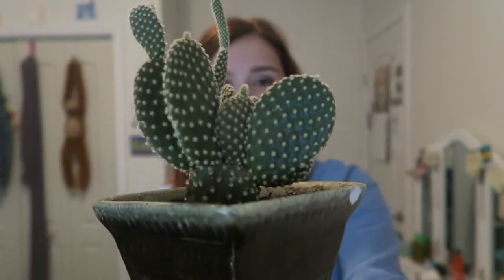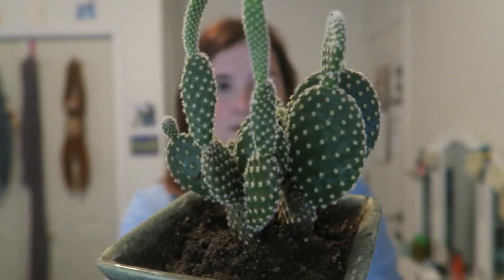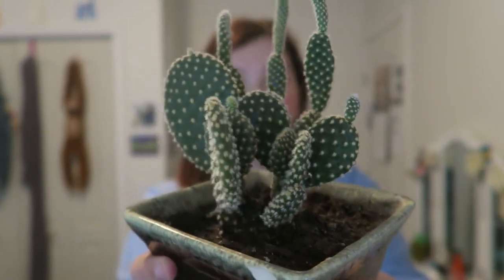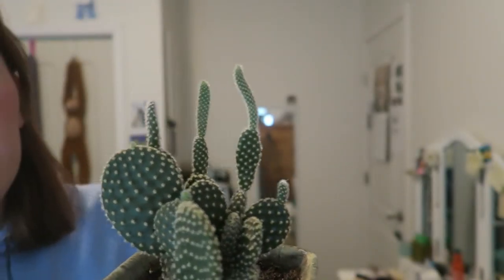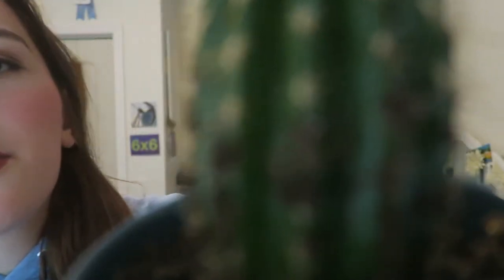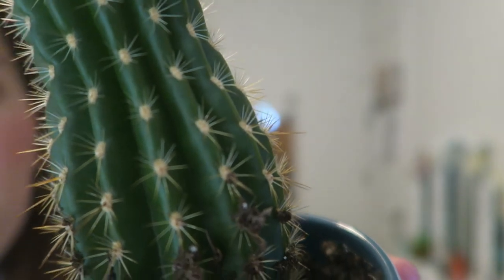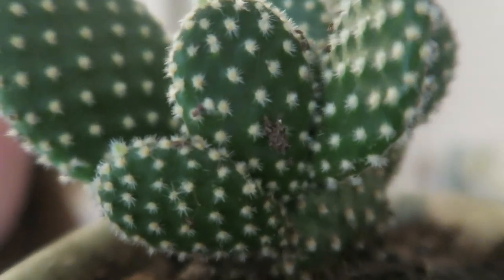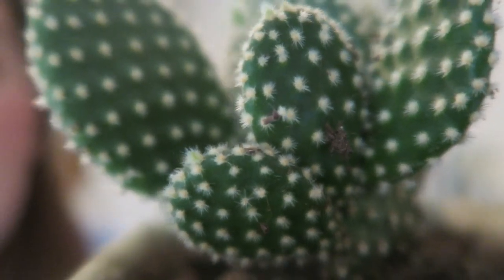Plant Club: Bunny Ears Cactus